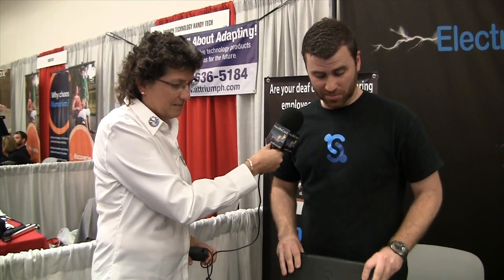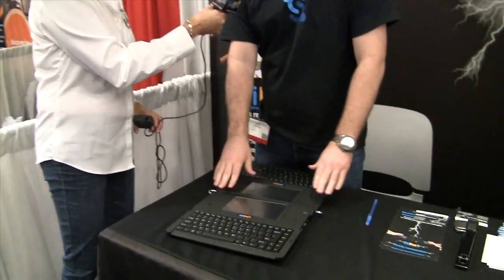2014 Technology & Persons w/ Disabilites Conference: sComm UbiDuo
Allison interviews Davin Edelen from sComm about their UbiDuo product.  UbiDuo provides a face-to-face communication solution for people who are deaf, hard of hearing or hearing. The setting is the CSUN 29th Annual International Technology and Persons with Disabilities Conference show room floor.